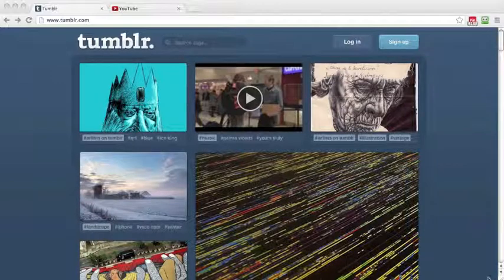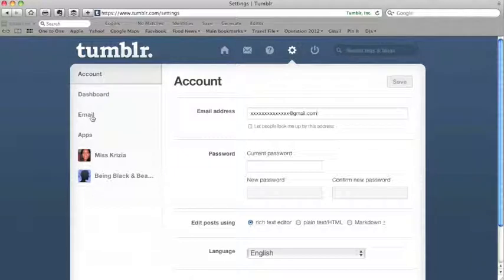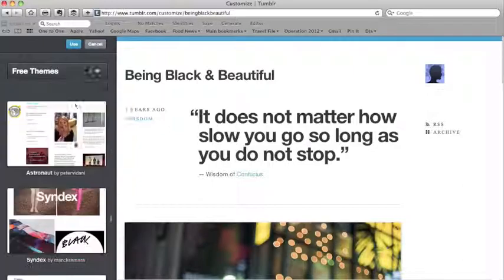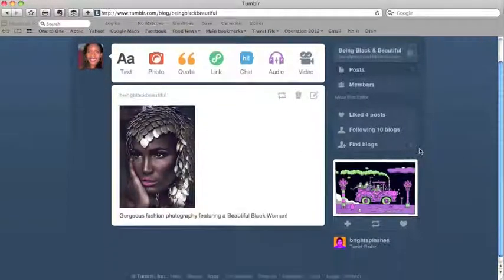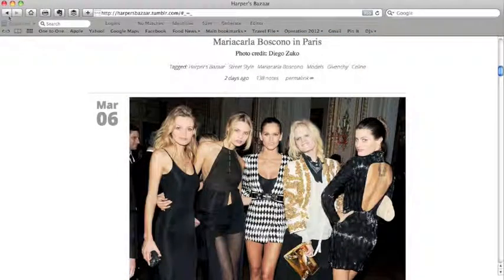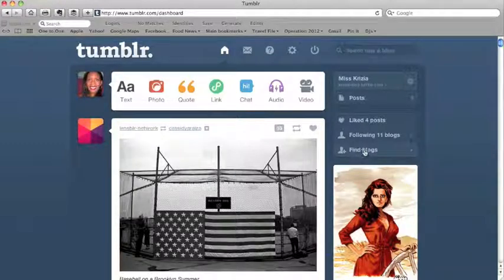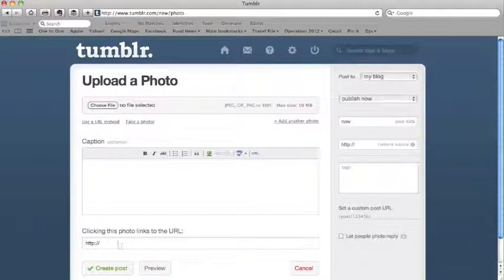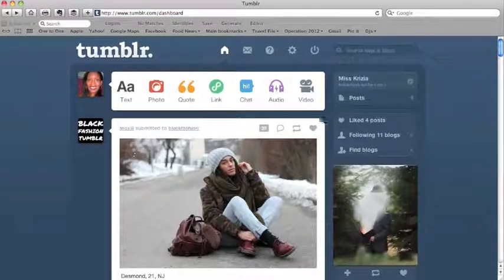Small Business TV - Tumblr Training Video - Tumblr Basic Set Up 1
Small Business TV - Introducing Tumblr Training Video - Tumblr basic set up Video 1